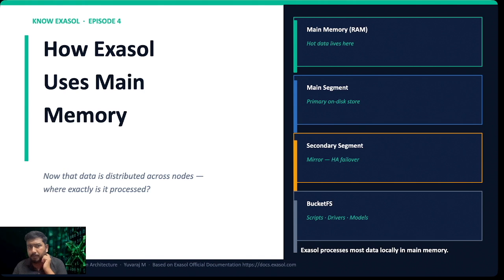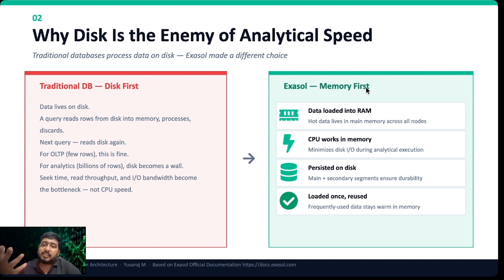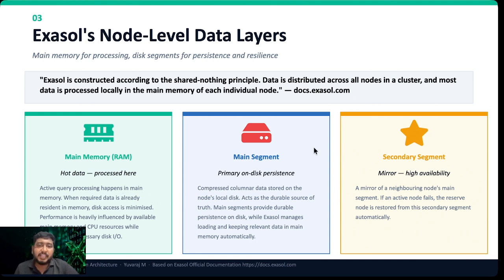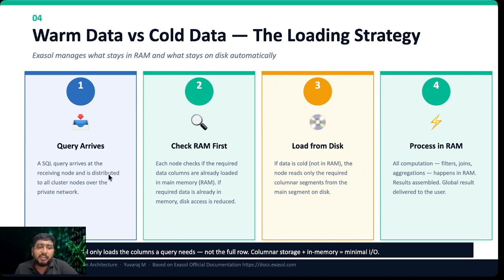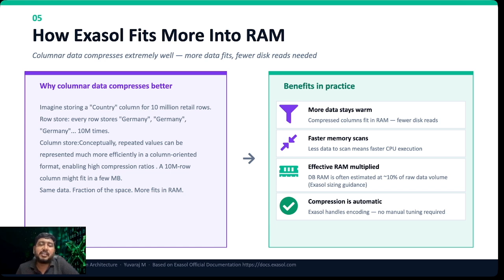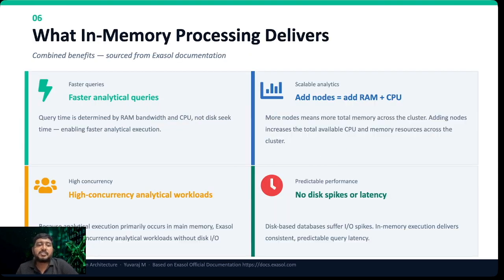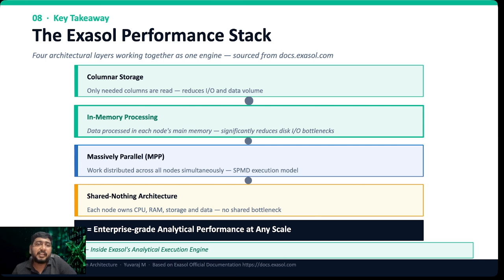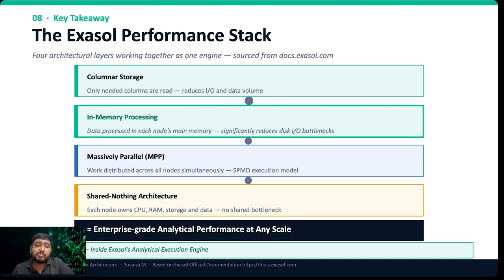Know Exasol Ep.4 | Exasol In-Memory Processing Explained | How Main Memory Powers Fast Analytics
How does Exasol deliver high-performance analytics?

In this episode of the Know Exasol series, we explore one of the key architectural foundations behind Exasol's performance: Main Memory.

Building on the previous episodes covering Columnar Storage, Massively Parallel Processing (MPP), and Shared Nothing Architecture, this episode explains how Exasol minimizes unnecessary disk I/O by processing data locally in main memory.

Topics covered:
• Why disk becomes a bottleneck for analytical workloads
• Memory-first execution in Exasol
• Main Memory, Main Segment, and Secondary Segment
• Warm Data vs Cold Data
• How columnar compression helps more data fit into RAM
• Benefits of in-memory processing for analytical workloads
• How this fits into Exasol's overall performance architecture

This series is intended to explain Exasol's architecture from an engineering perspective using concepts and references from the official documentation.

Official References